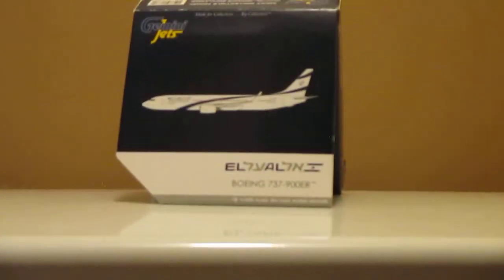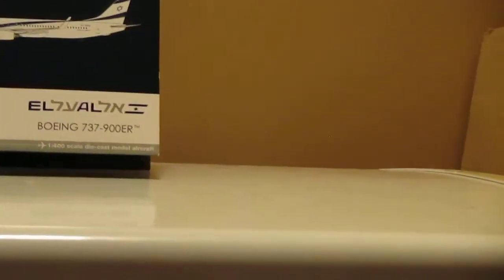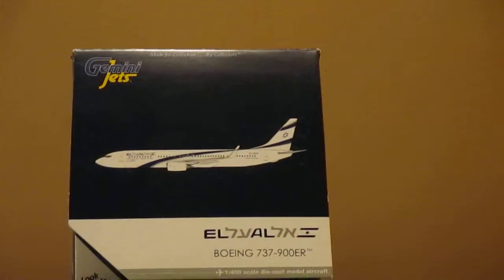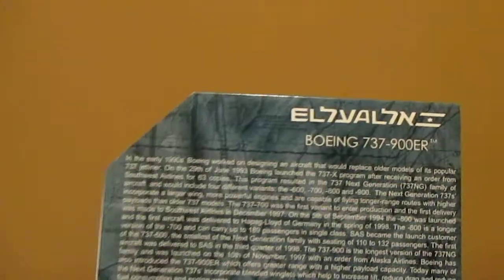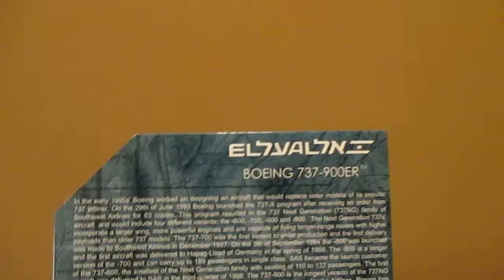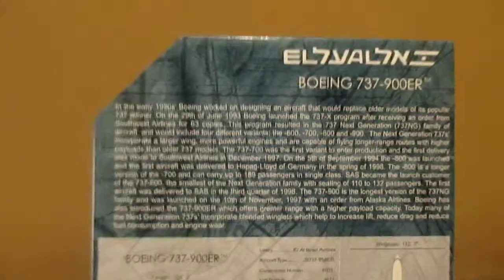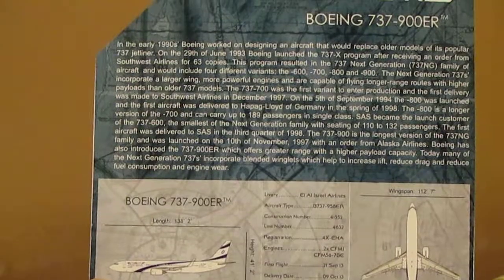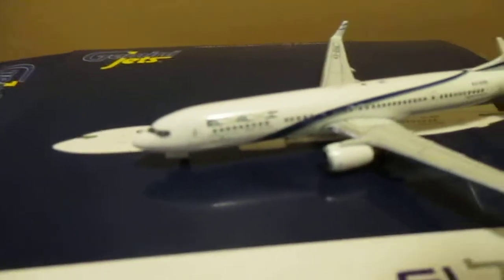El Al 737-900ER unboxing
My fourth unboxing. Hope u like it